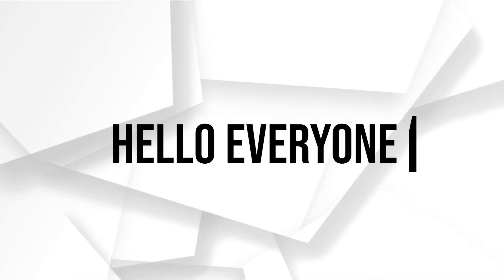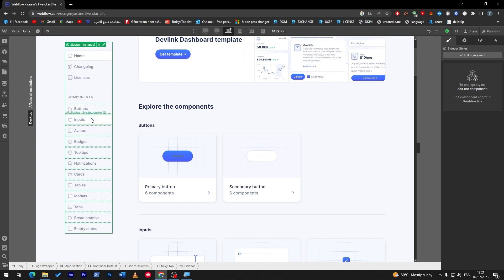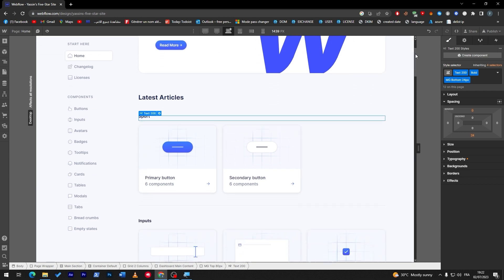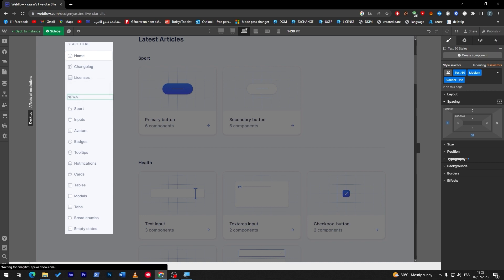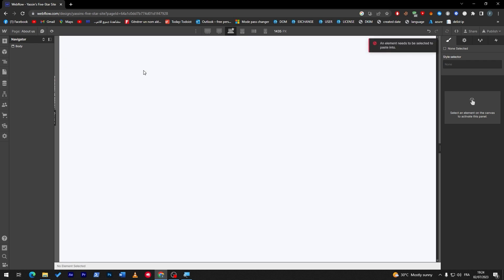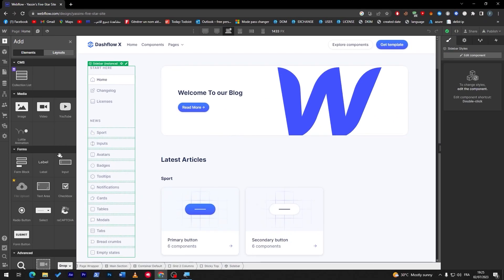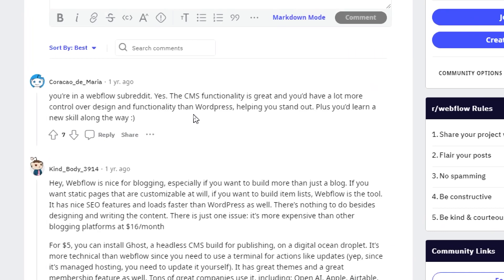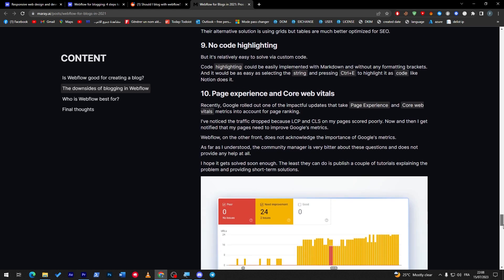How To Create Blog Website In Webflow 2025! (Full Tutorial)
Today I show blog website webflow,web design,webflow,web design tutorial,webflow tutorial